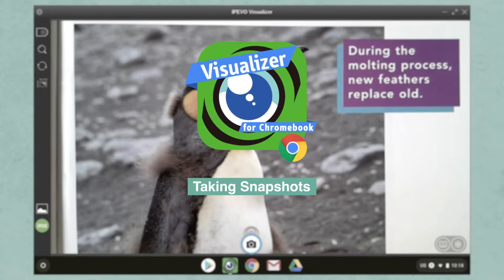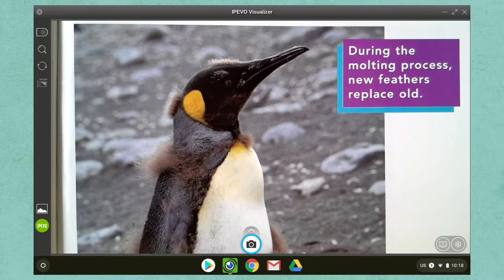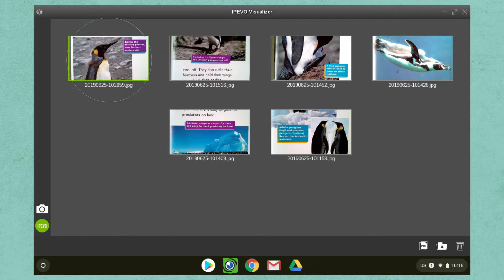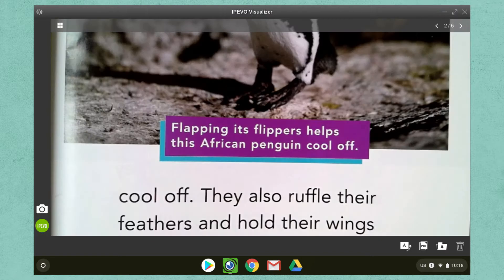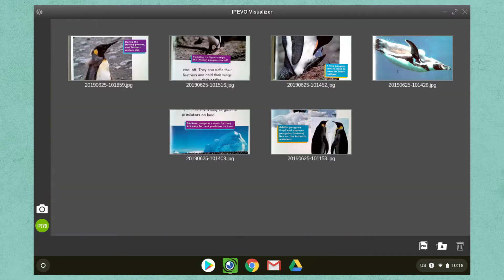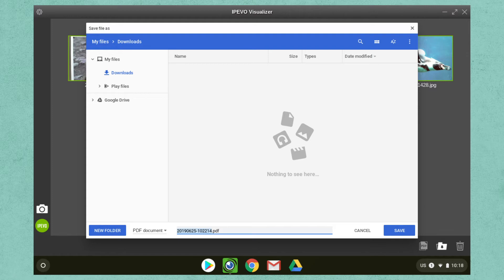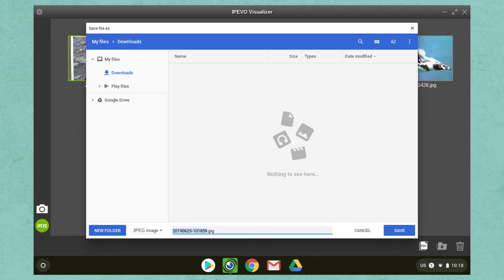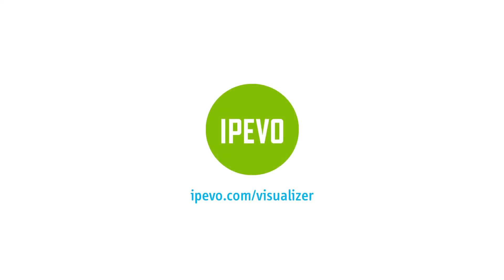Visualizer for Chromebook - Taking Snapshots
Take a snapshot using your IPEVO document camera or built-in camera.